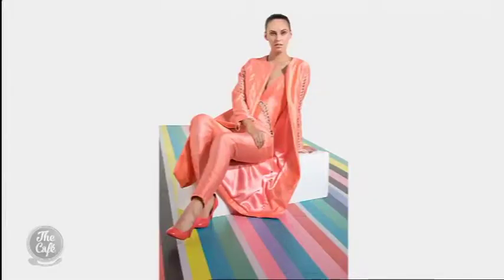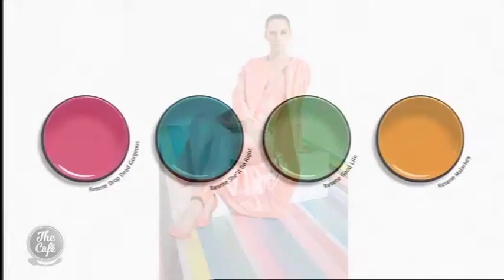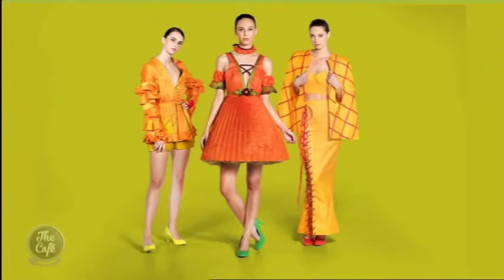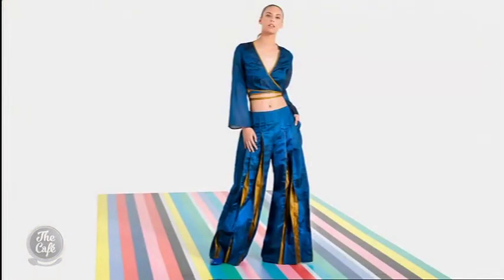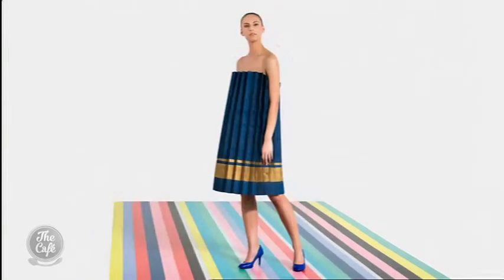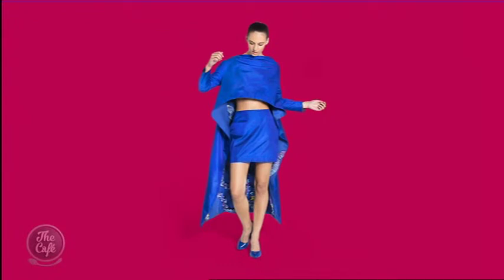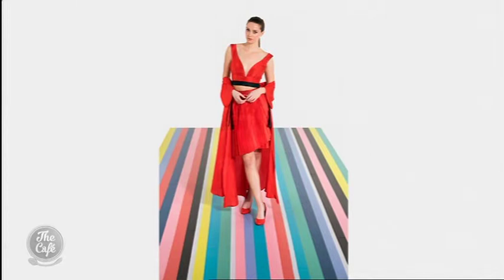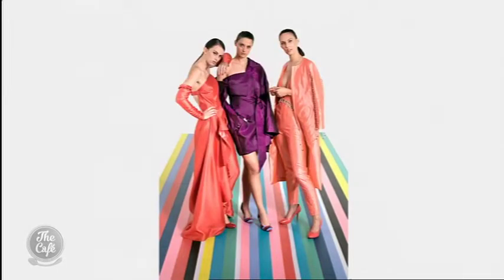All about the 2017 Resene NZ Fashion Tech Colour of Fashion project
80 metres of glistening silk in 16 Resene colours will emerge in the form of world-class fashion finery, giving New Zealand’s newest fashion design talent a chance to make an earlier-than-usual career debut. It’s the culmination of the 2017 Resene NZ Fashion Tech Colour of Fashion project, an education-meets-colour collaboration staged every year in the lead-up to Fashion Week. To tell us more about this exciting project Val Marshall Smith and Nikki Morris joined us!